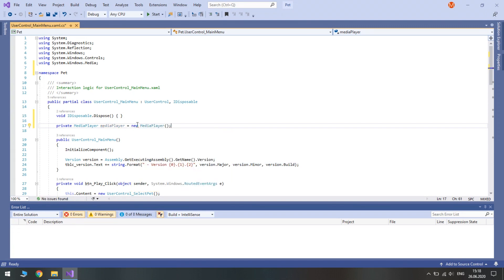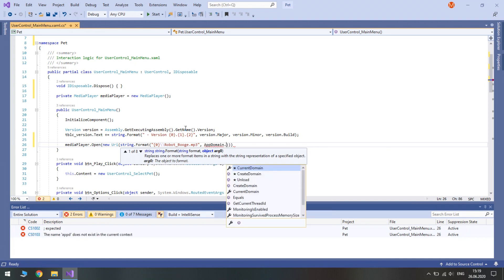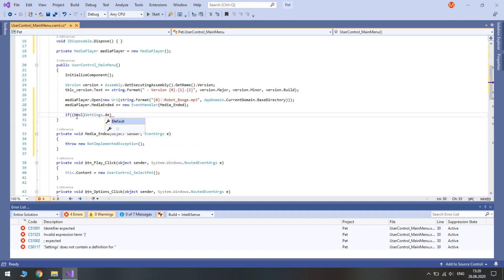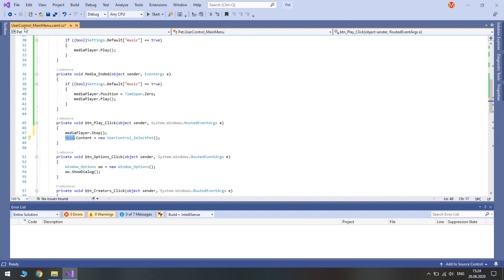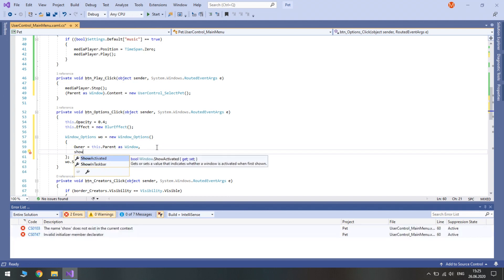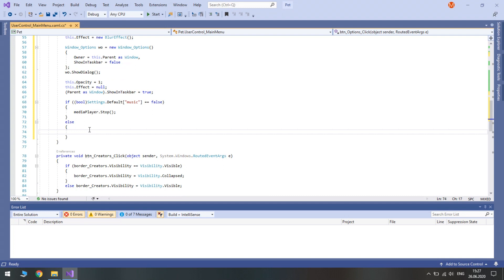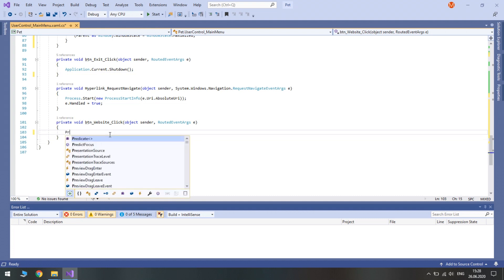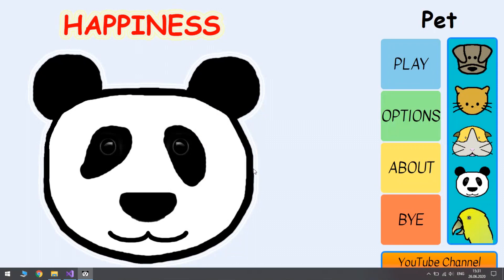8. Background Music, Opacity and Blur Effect | WPF C# Game Pet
Learn how to add background music, change opacity, add blur effect and improve the transition between UserControls.